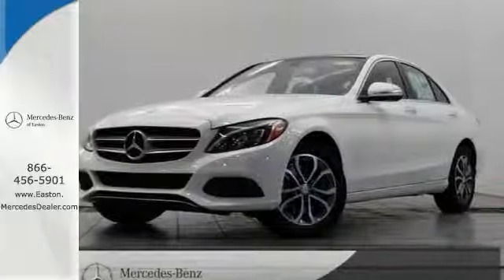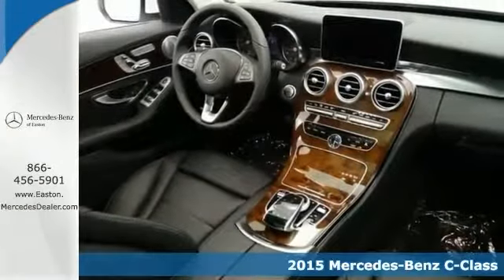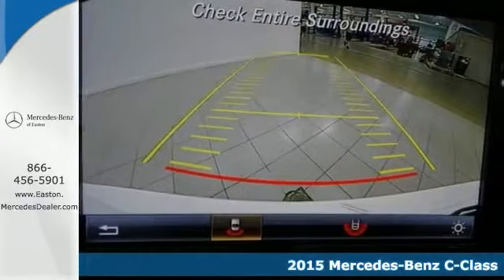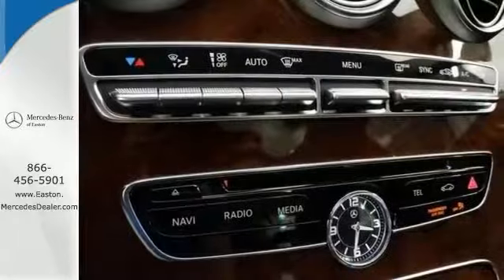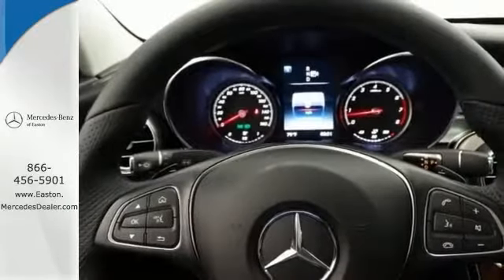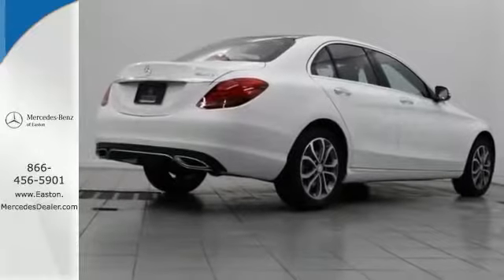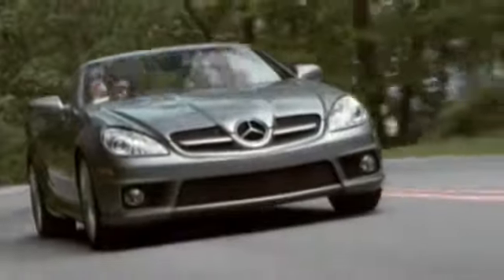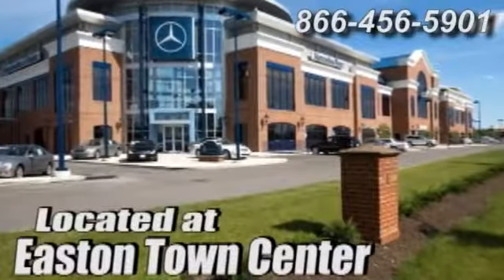2015 Mercedes benz C class Columbus OH Mercedes Benz Dealer, OH MN001501 360p